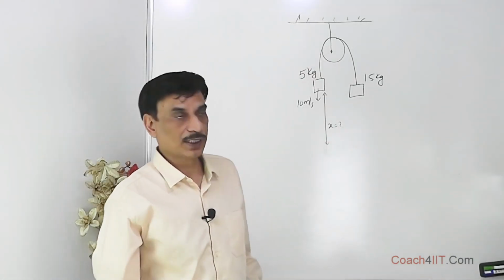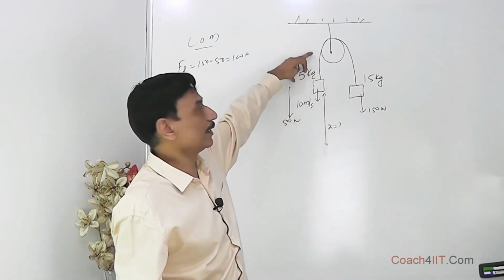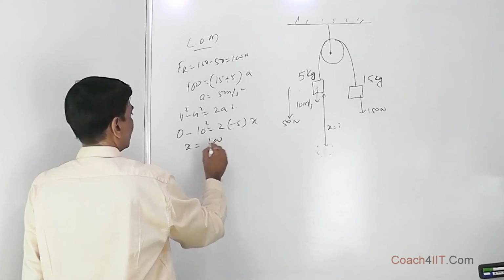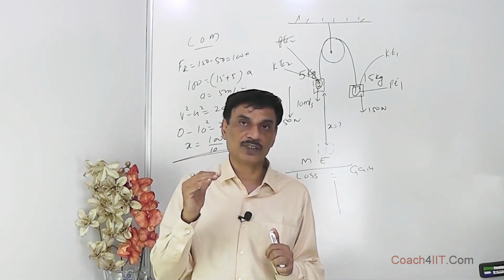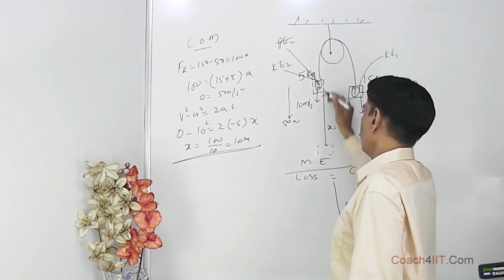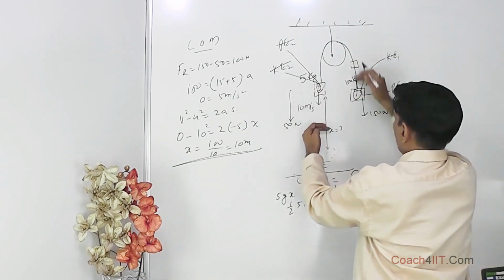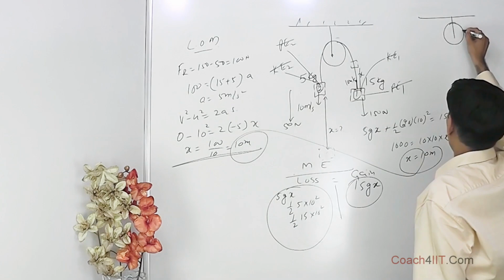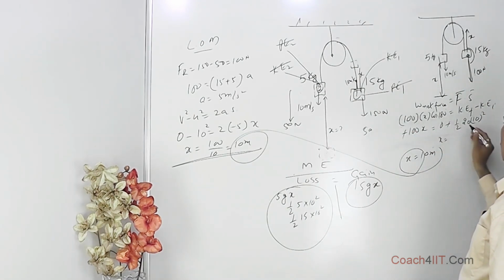21. Not Just One or Two But Several Ways to Solve a Problem